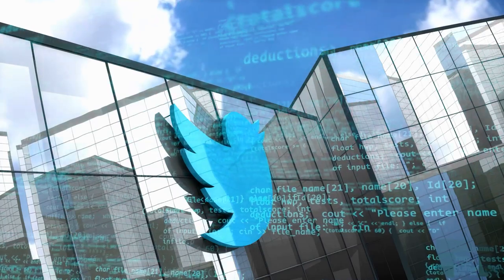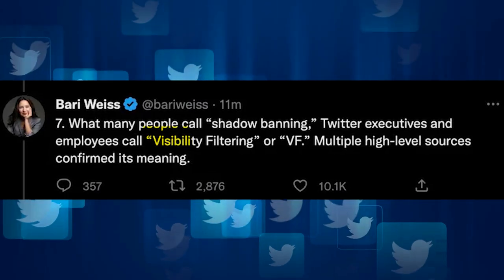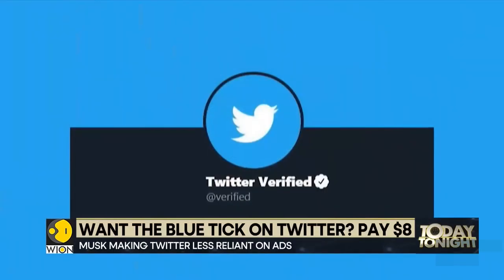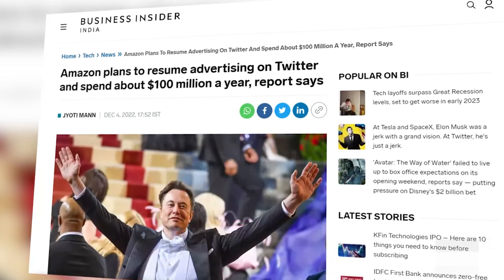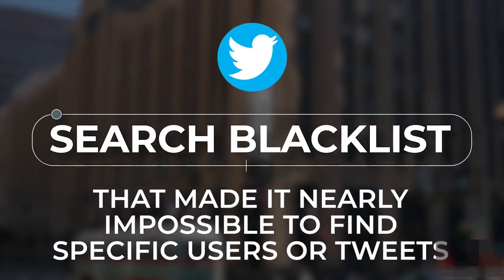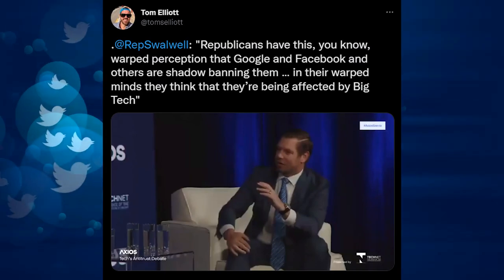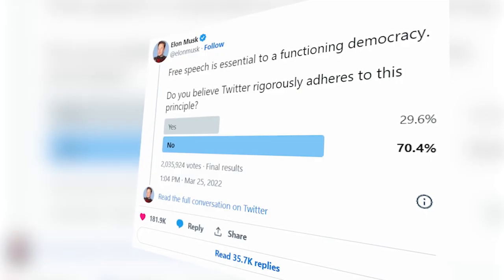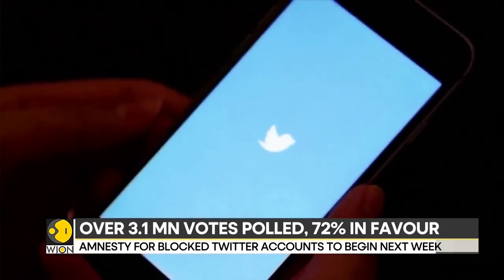Twitter Files: The Biggest Scandal In History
In this video, we will be covering Twitter files, which have revealed some of the biggest scandals and truths of the world. Recently, Elon Musk has become CEO of Twitter, and he has made some sweeping changes across the websites such as the release of Twitter Files. Some Twitter files has released very controversial accusations against people such as Hunter Biden, which has garnered the attention of many news outlets like fox news, and the worldwide and global news as well. Twitter files have also revealed many shady practices such as shadow banning and censorship across Twitter.